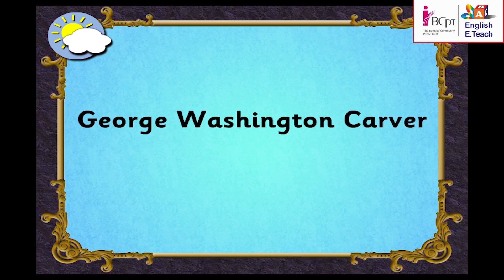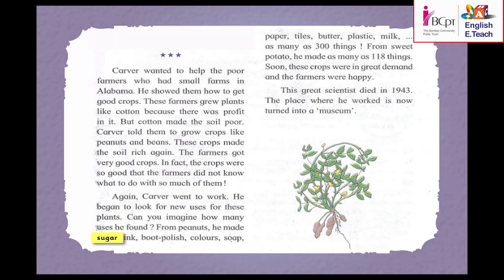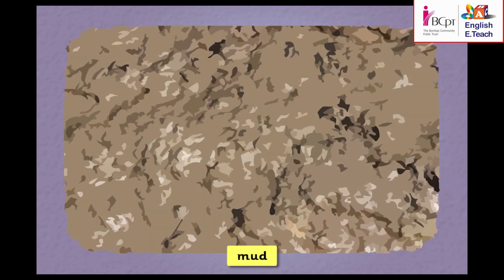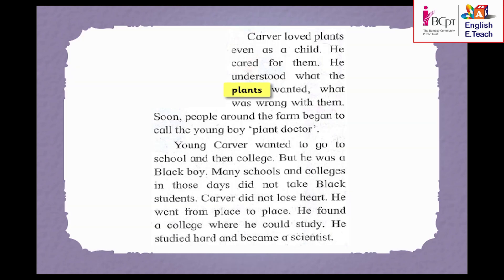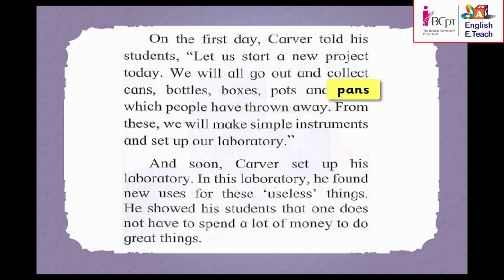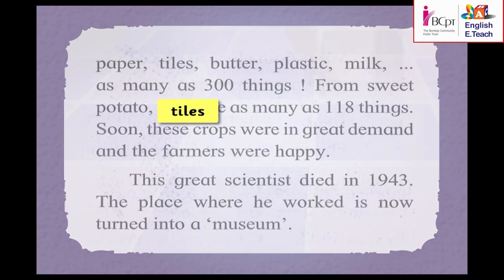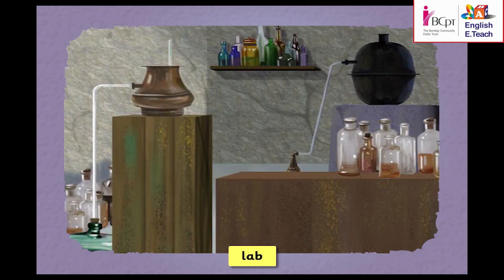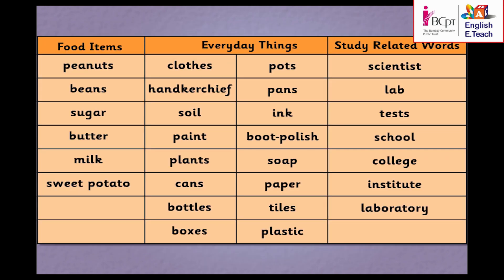George Washington Carver 7 Finding Words| Stage-5| Unit- 6| Lesson-76,78